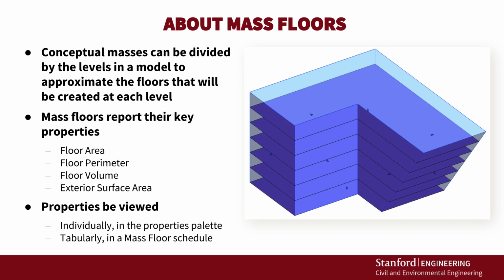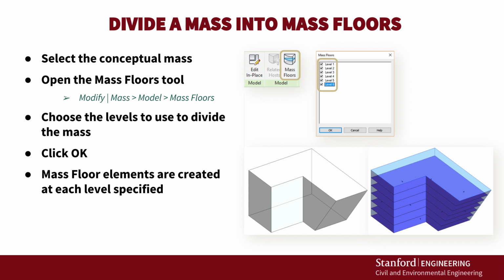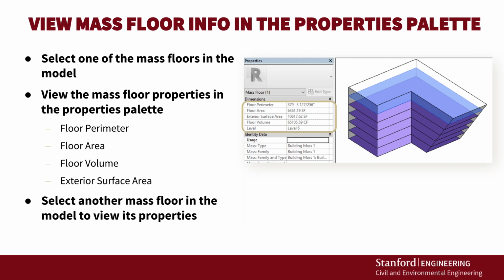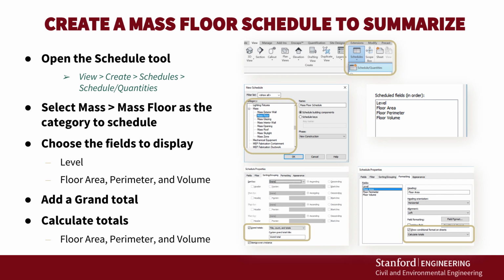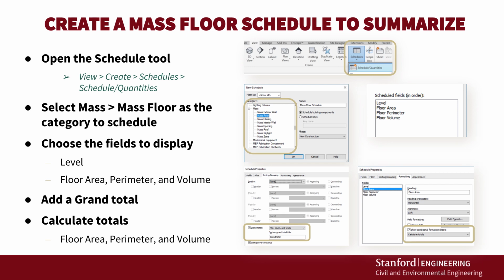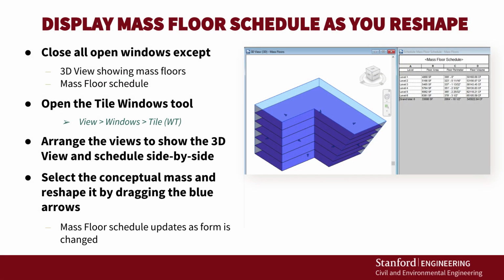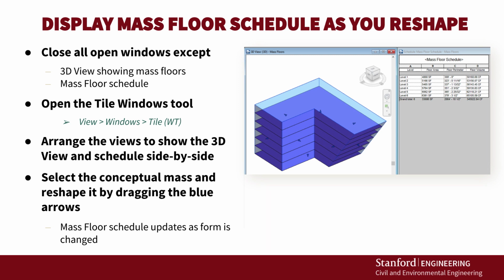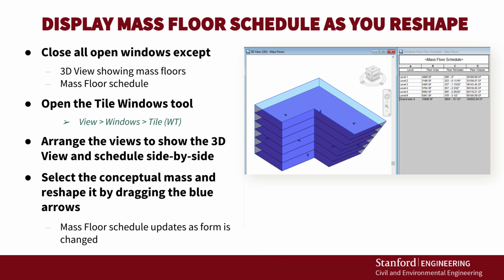6 1 D 1 Dividing Masses into Floor Levels Workflow